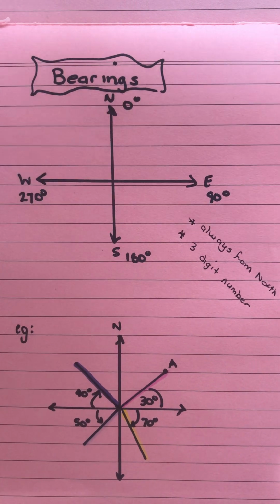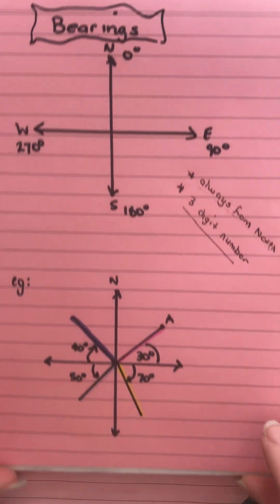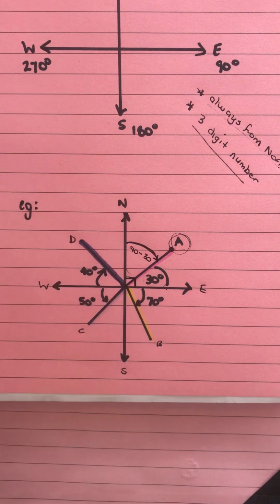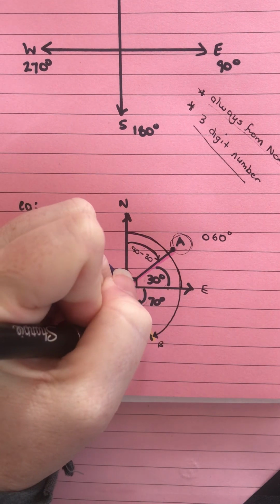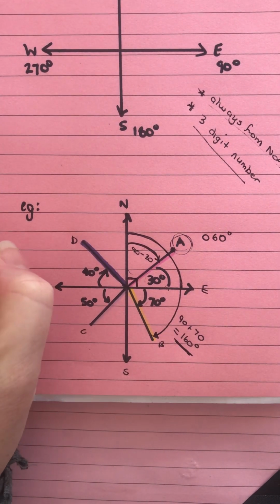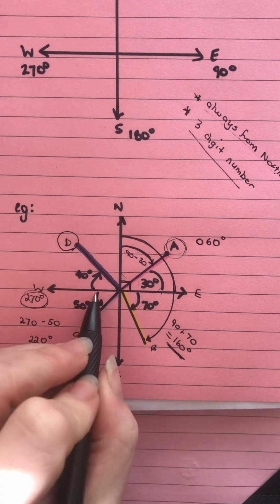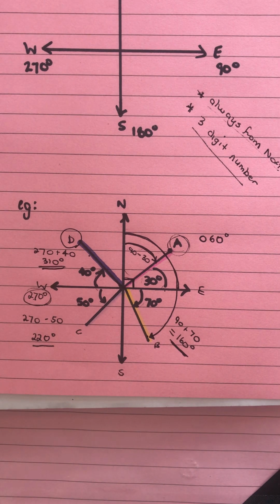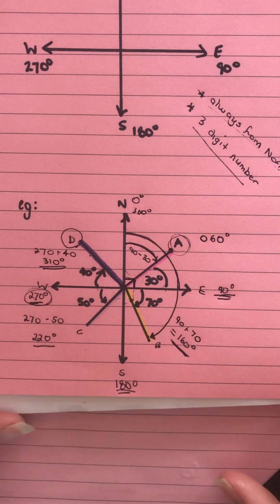How to use Bearings part 1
How to find a true bearing